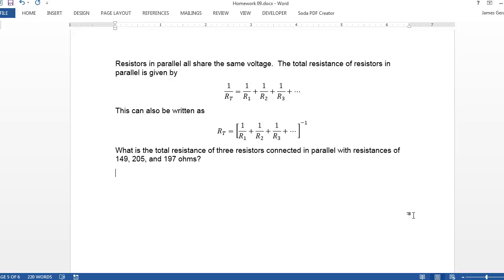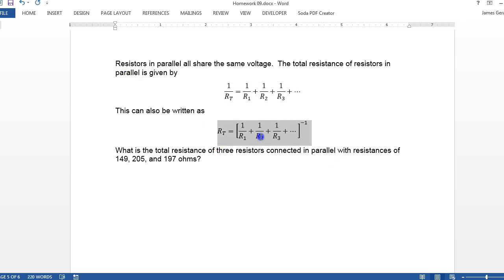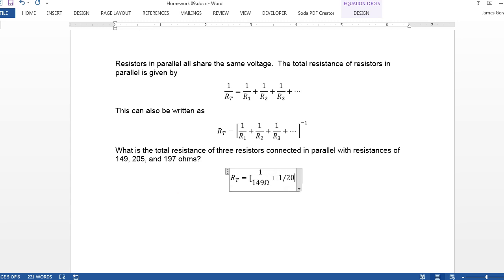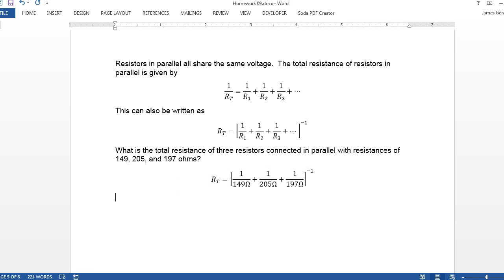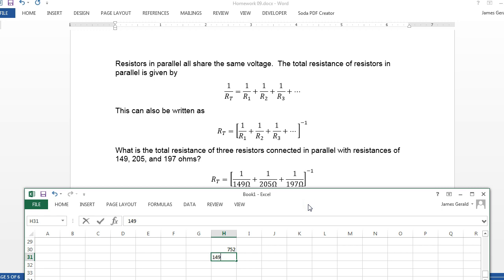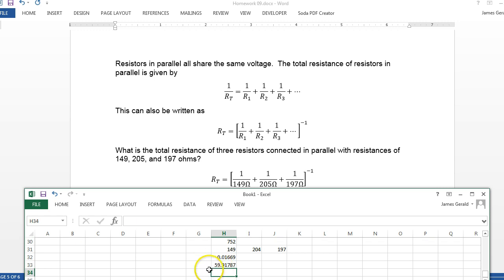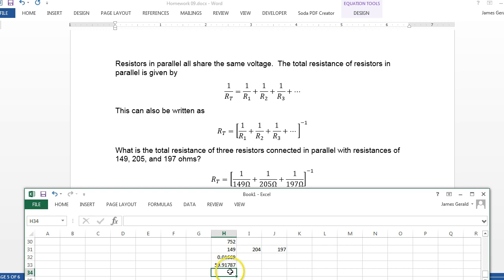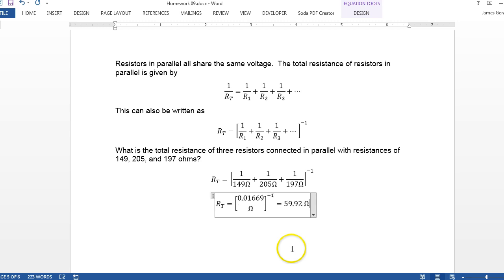DSU PHY 110 HW09 09